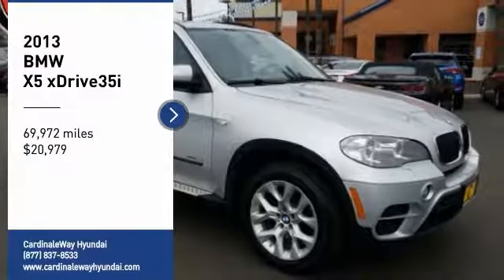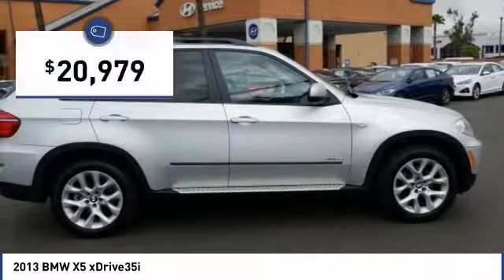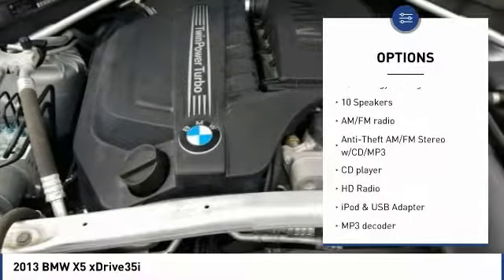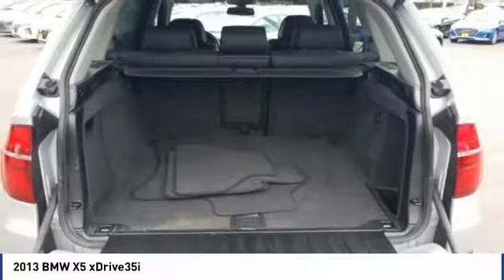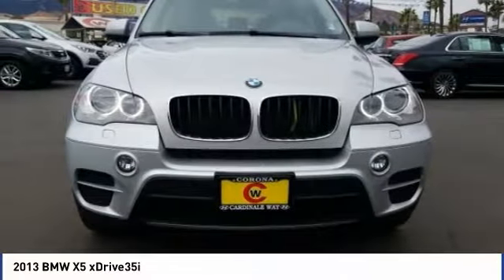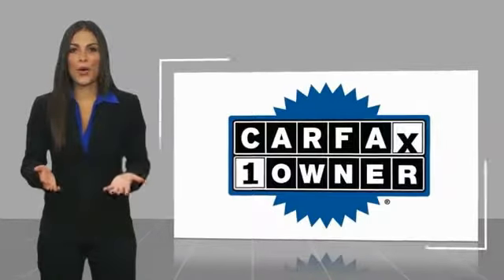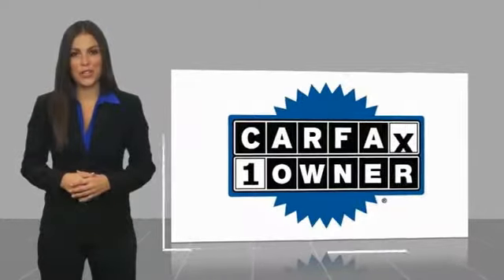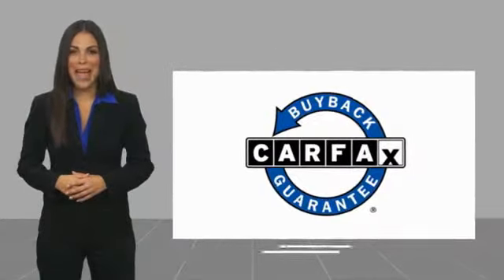2013 BMW X5 Corona CA HP7975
CardinaleWay Hyundai
2525 Wardlow Rd